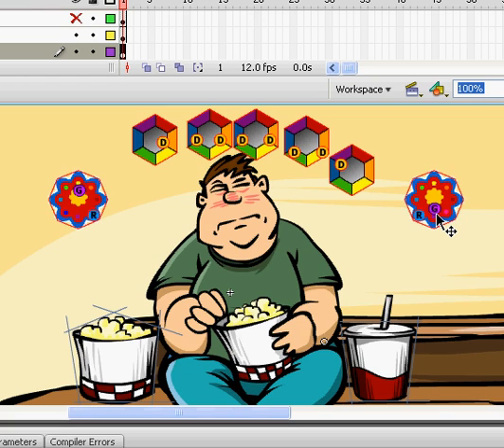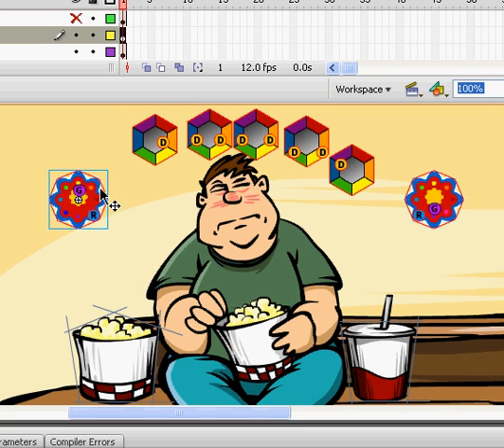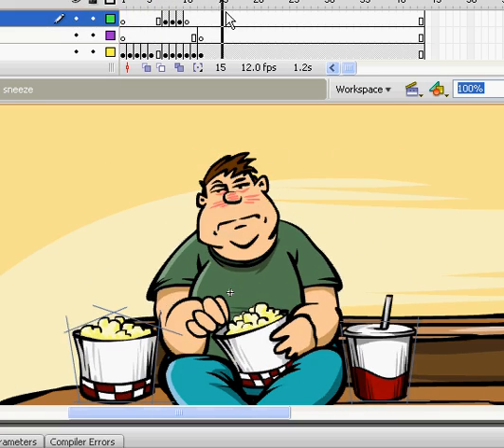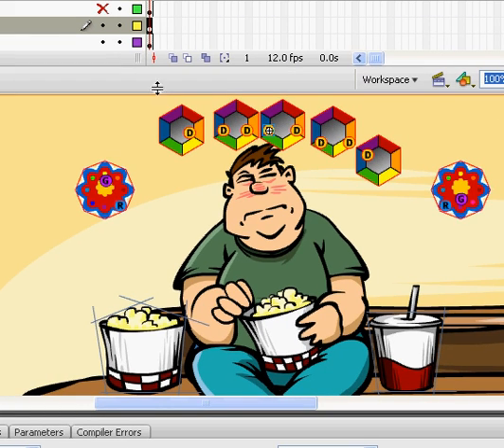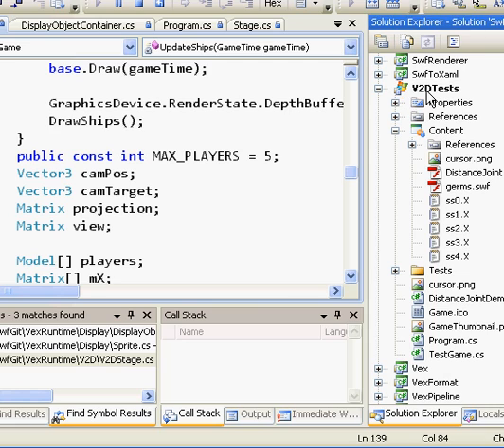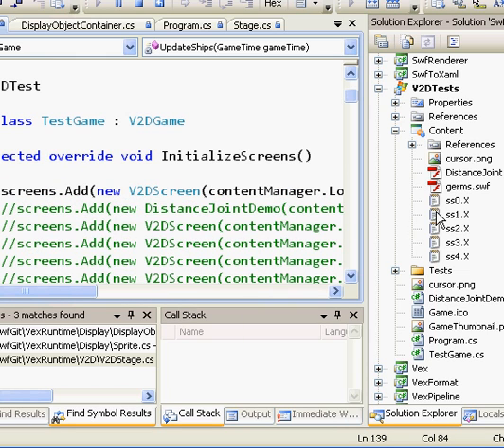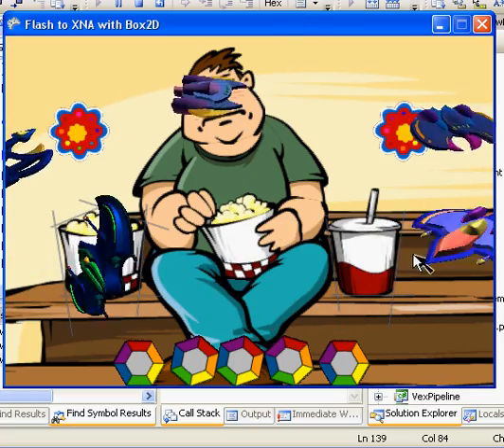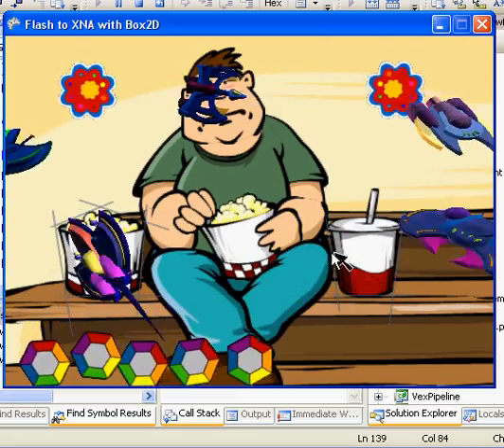Flash Autoconverted to DirectX (XNA) with Character Animation and 3D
Flash animation in XNA. Also box2D UI, and finally XNA to XNA - who figured?